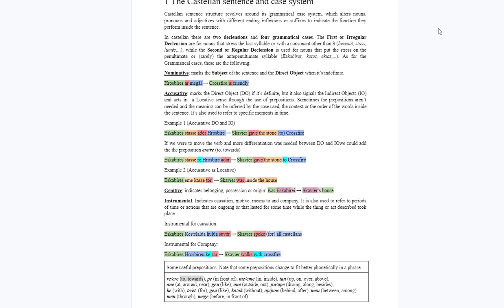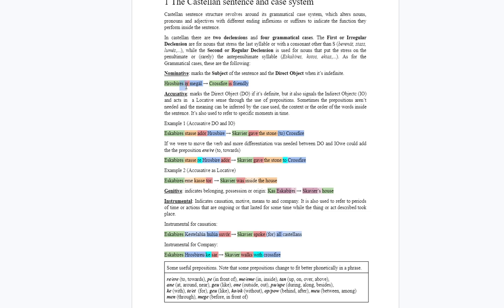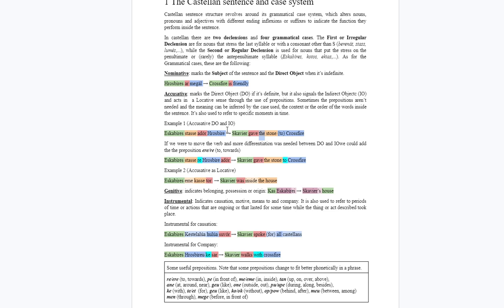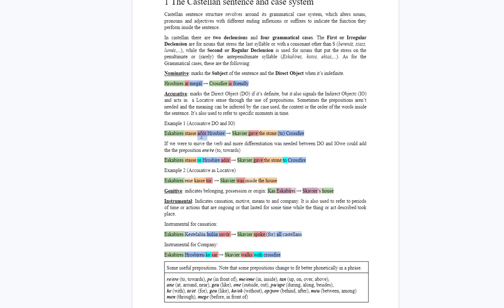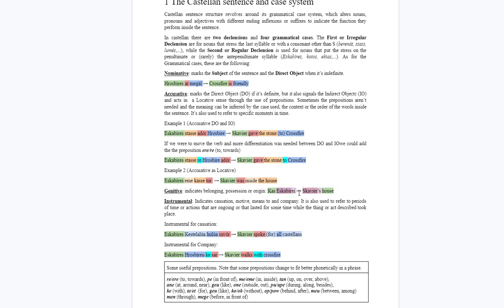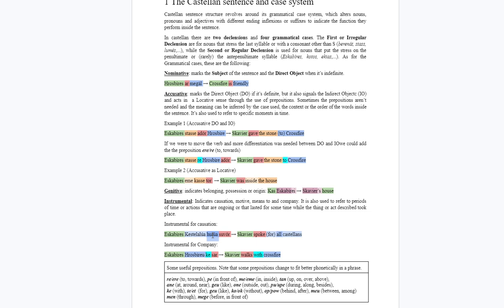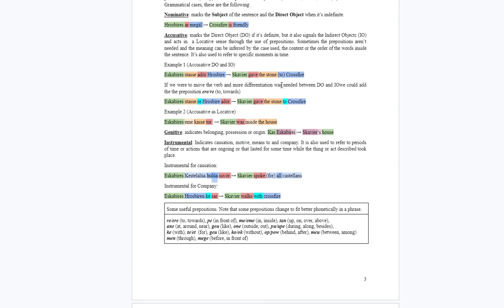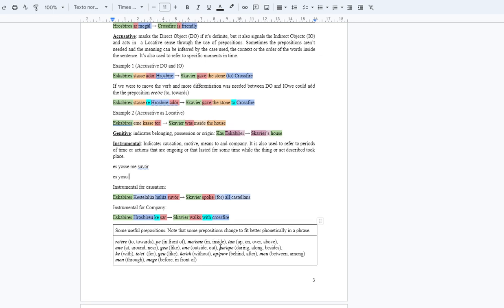CASTELLAN GRAMMATICAL CASES (ROUGH EXPLANATION)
A rough explanation of the 4 grammatical cases in the castellan language: